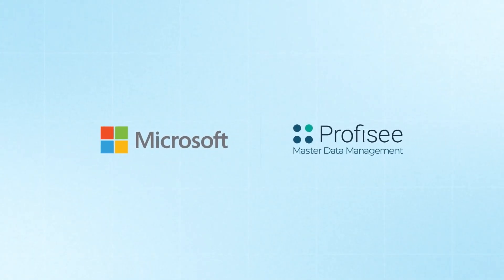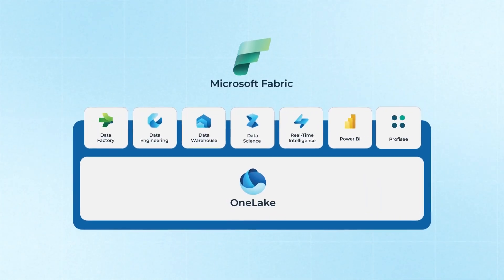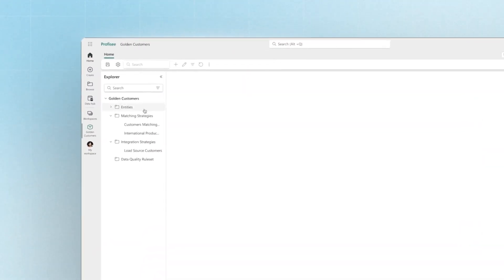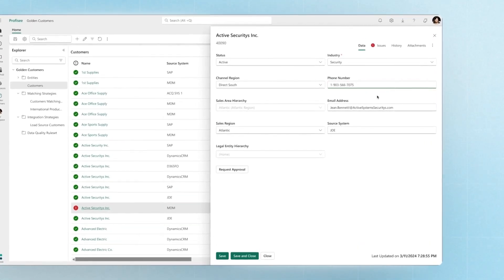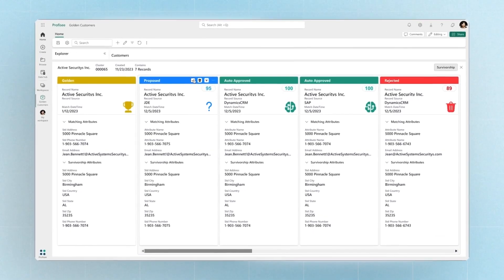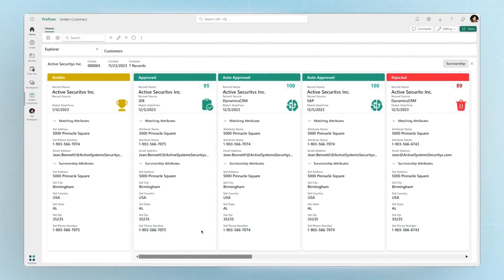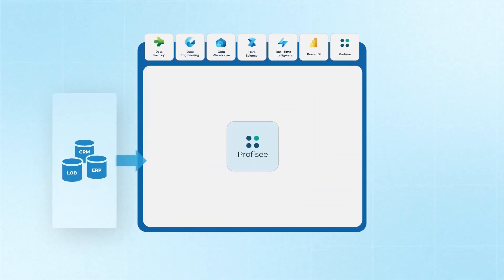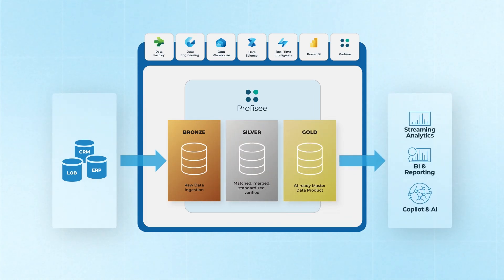Profisee MDM Native Experience in Microsoft Fabric Announcement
Profisee is thrilled to announce our MDM platform is featured as a workload in the Microsoft Fabric workload hub. So now for the first time, master data management can operate as a seamlessly integrated part of the Microsoft Fabric experience.

Now with the Profisee Fabric extension, master data is stored directly in one lake with the admin and data stewardship interface seamlessly aligned with the Fabric UI.